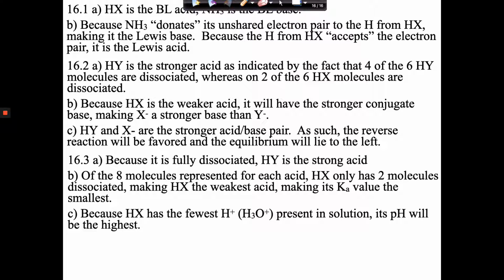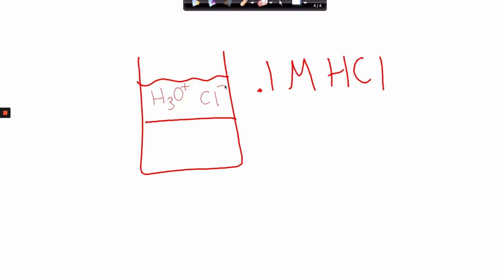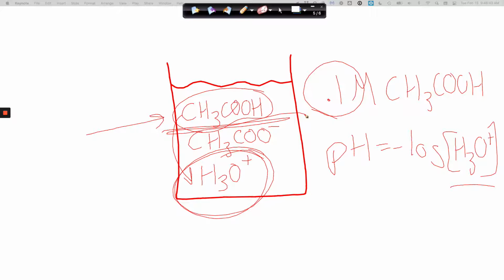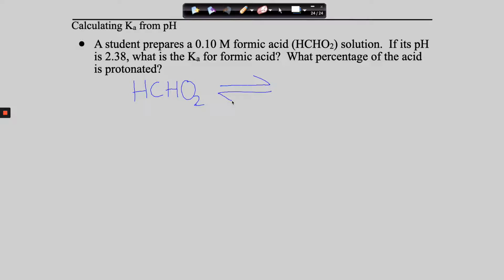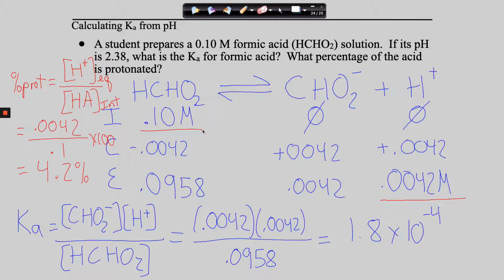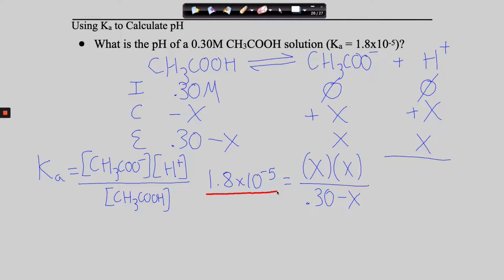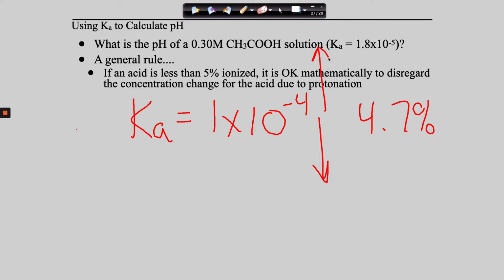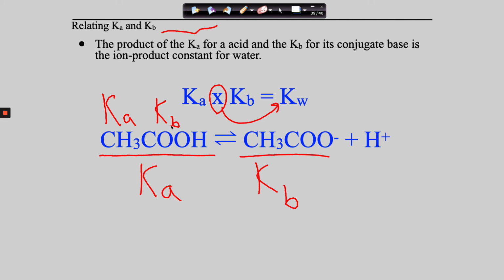Weak Acids & Bases